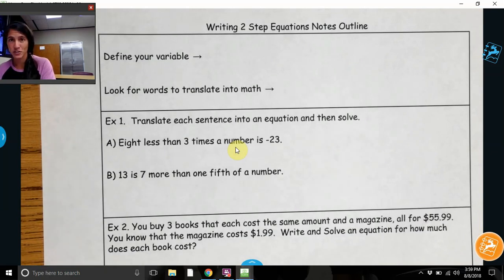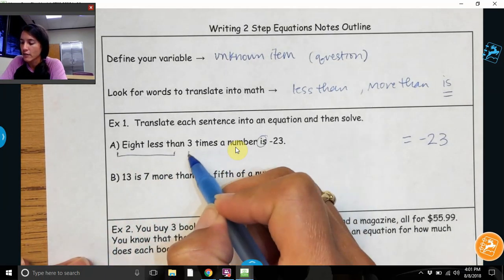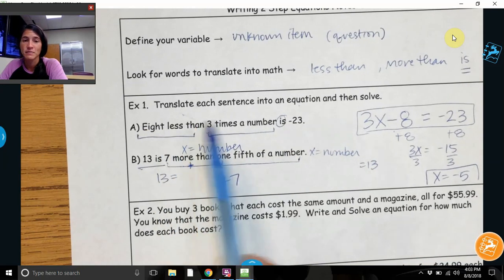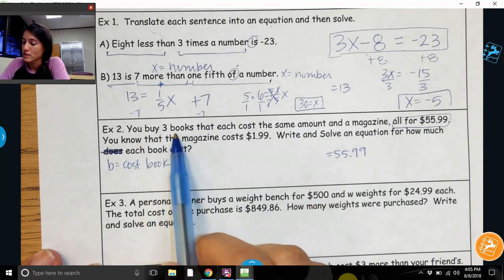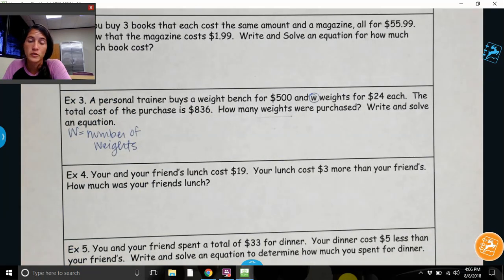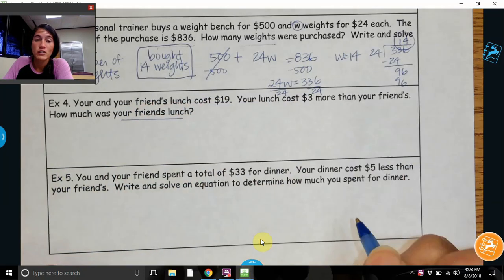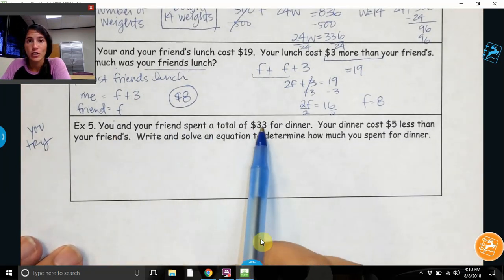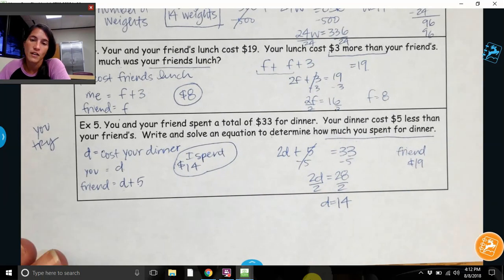Writing 2 step equations